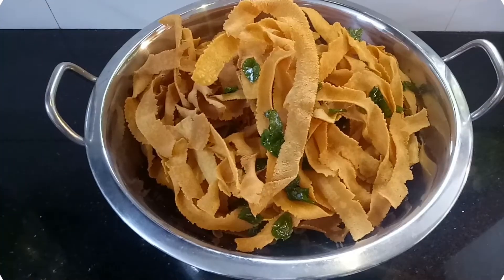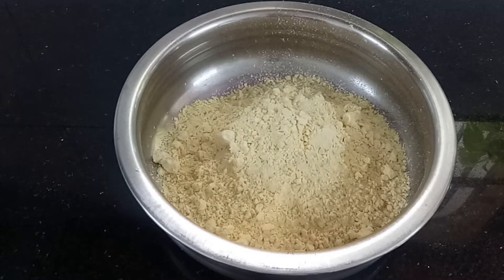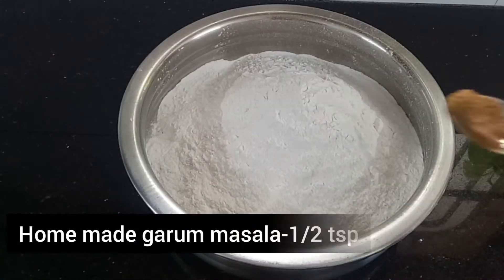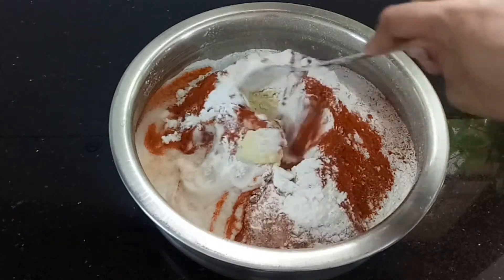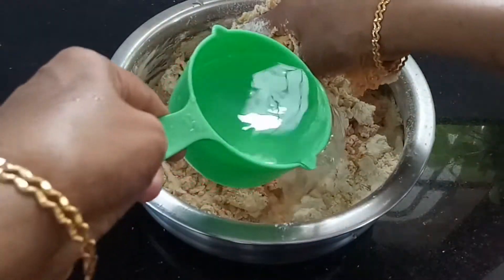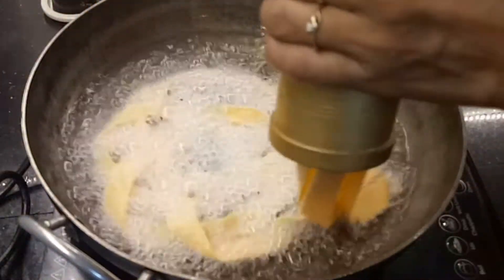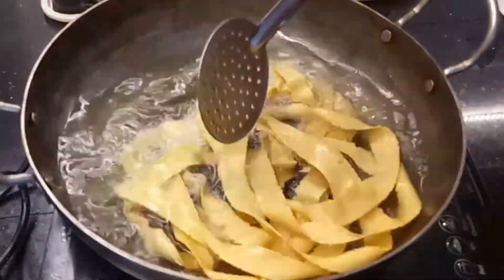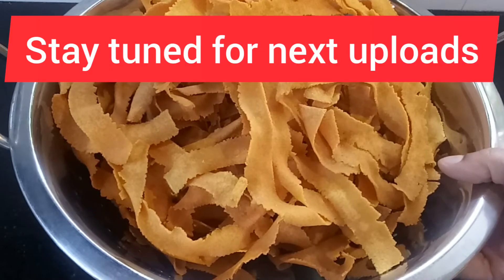Ribbon pakoda/ribbon pakkavada recipe/ola pakoda/gram flour ribbon pakoda/kerala style pakavada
Hi all viewers, my self Ambili. On my channel you will find different cooking recipies.I love cooking and sharing my experiences with you.

RibbonPakoda#keralaStylePakoda#PakodaWithGramflour#pakodaWithGramFlour&Ricepowder